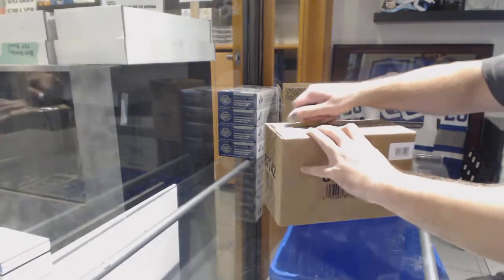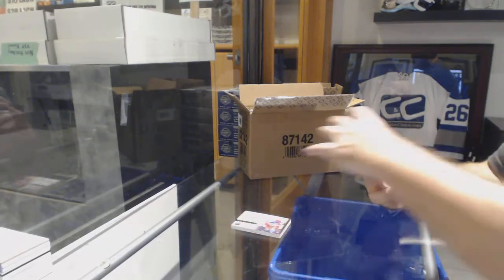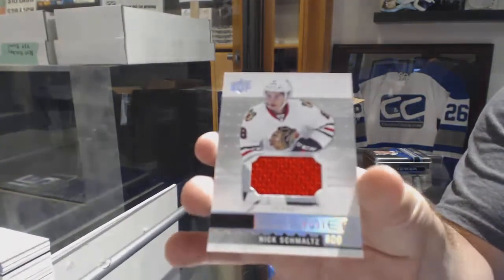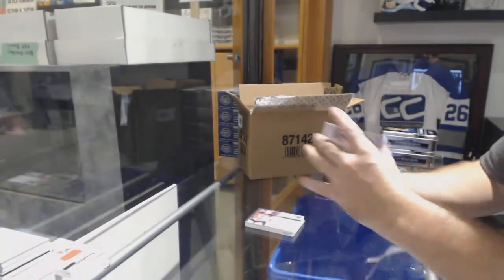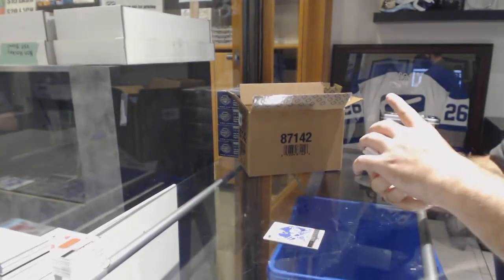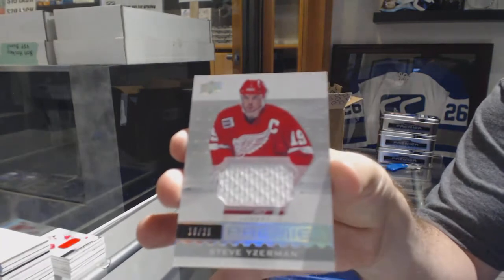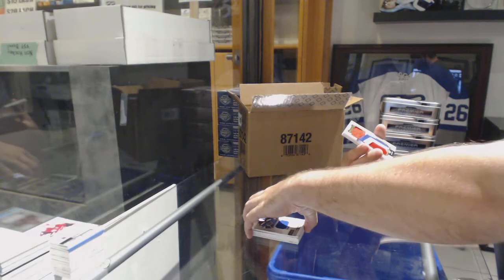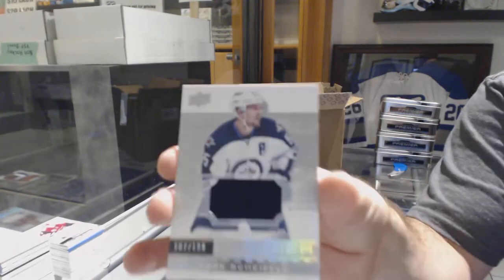16-17 Upper Deck Premier Hockey 5 Box Case Break - C&C #8685